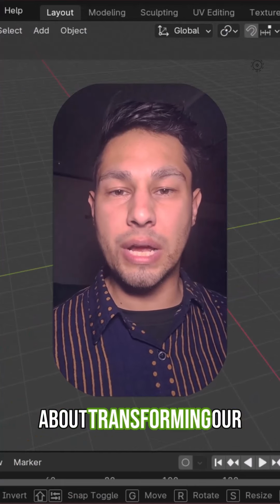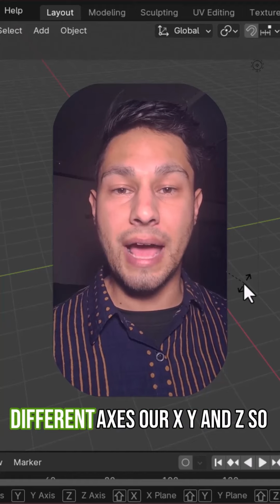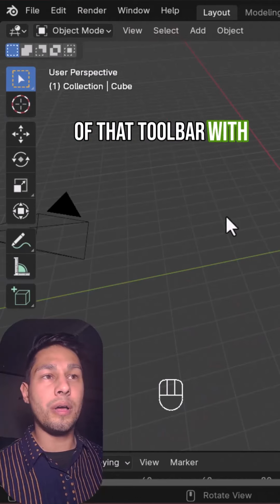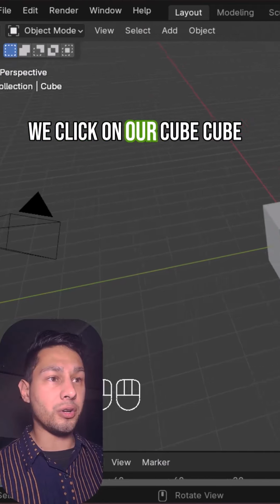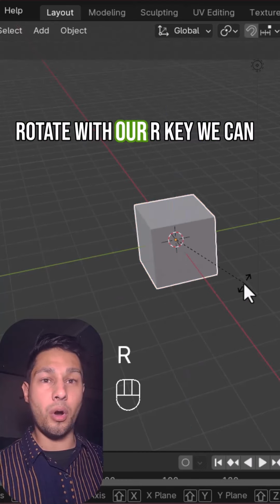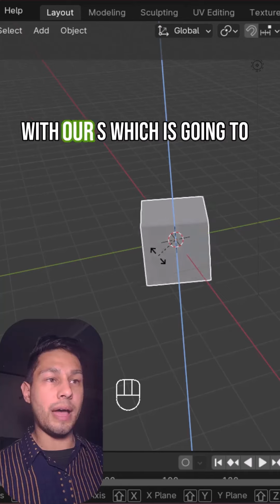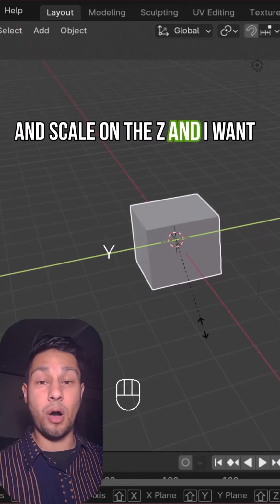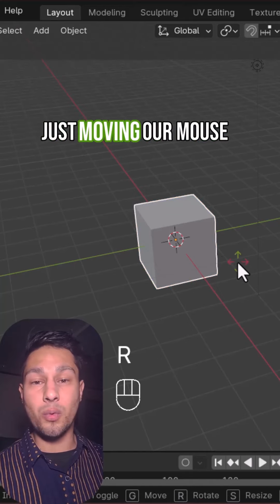Blender Basics 4: Transforming objects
Let's learn how to transform objects in Blender the cornerstone to every blender project.